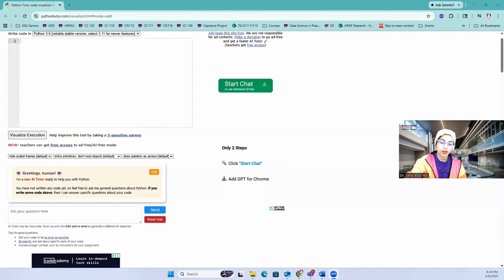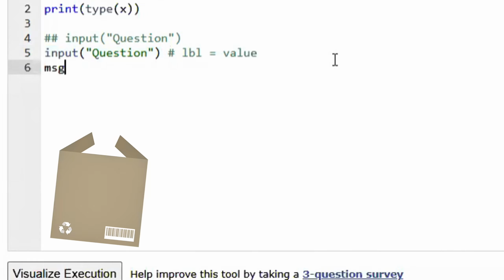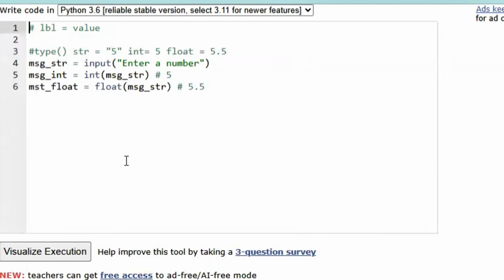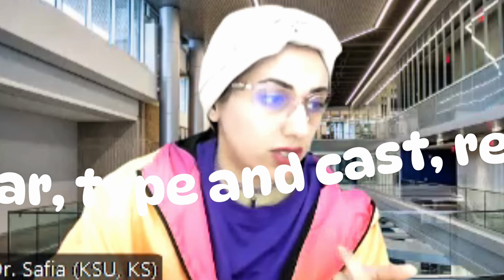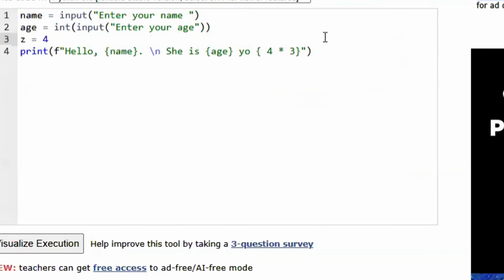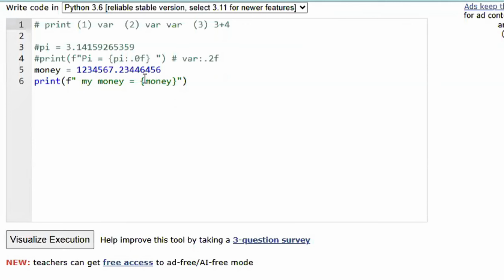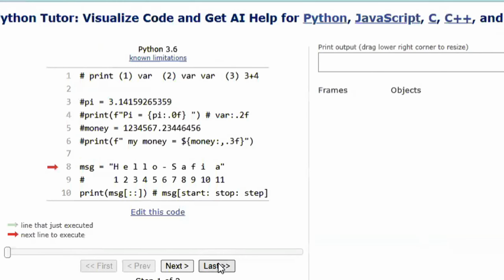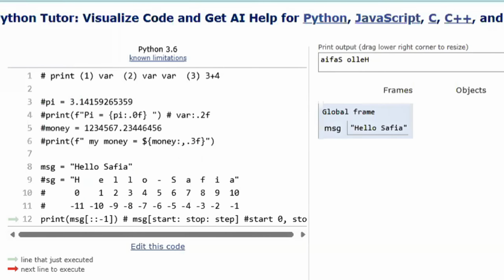Lesson 3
print-f
type
cast
format
slicing